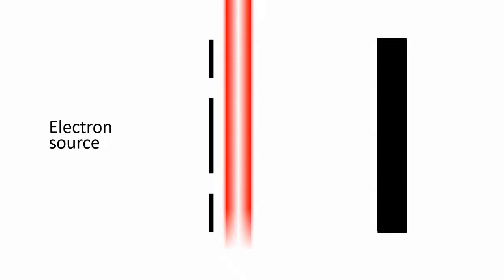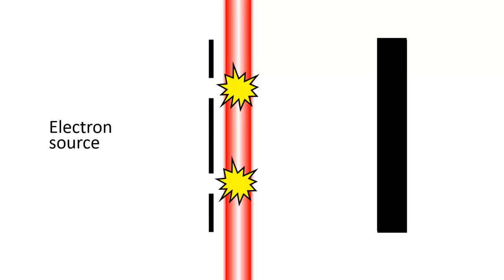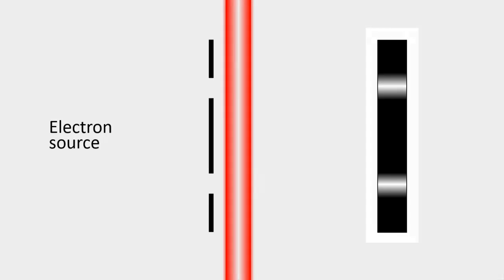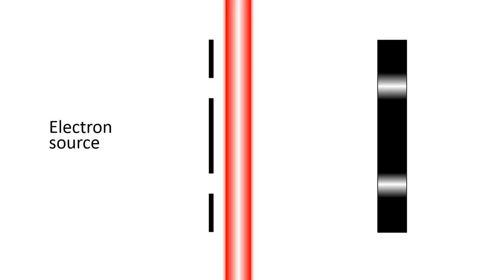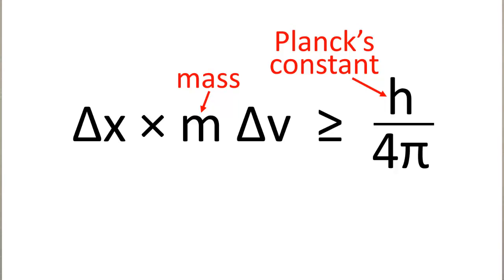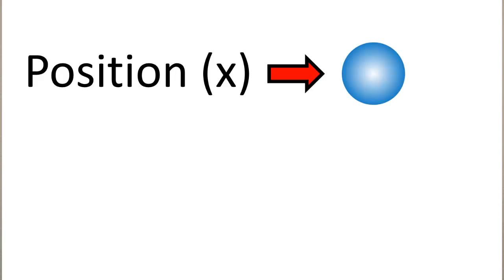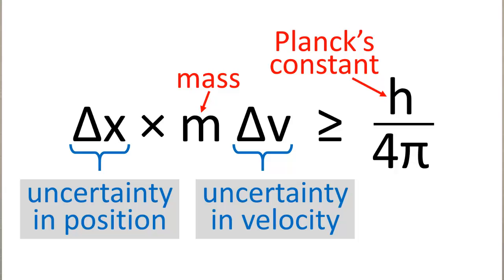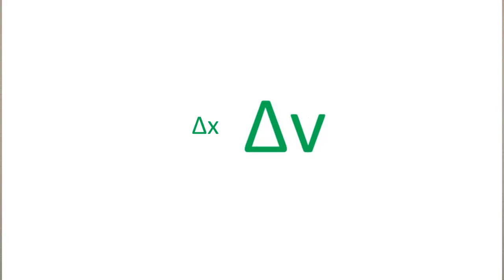The Uncertainty Principle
This video is a brief discussion on Heisenberg's Uncertainty Principle, which describes the properties of electrons as a result of behaving as waves.  The more you know about the position of an electron (particle behavior), the less you know about the electron's velocity (wave behavior).